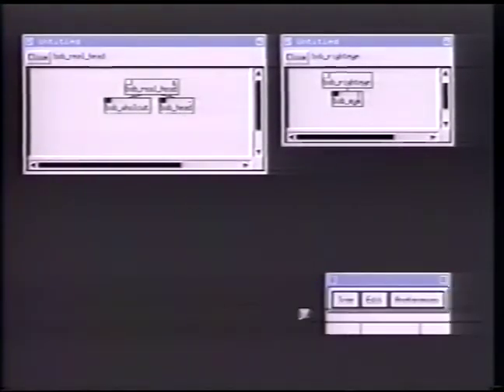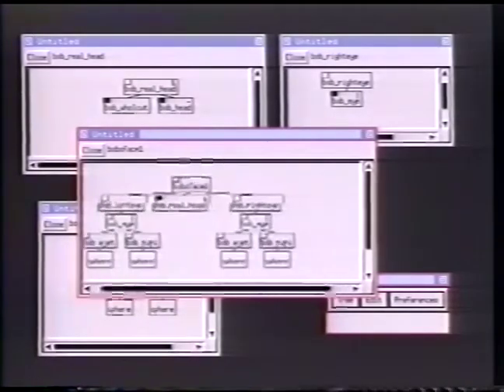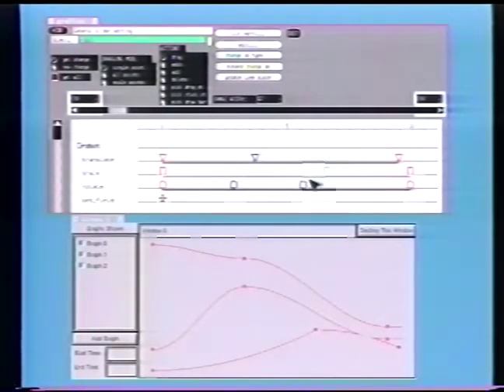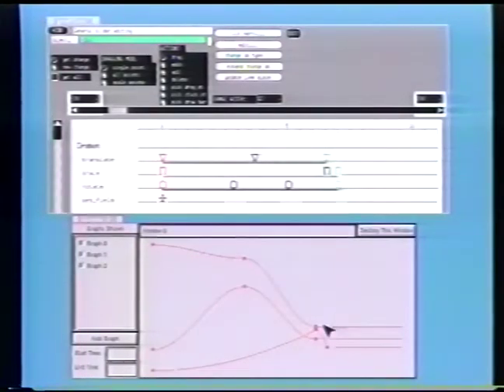Brown University Graphics Group - April 1990 demo reel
In the spring of 1990, we pulled together this video that includes undergraduate and graduate student work.  I led a team of 5 students to for 3 months to create "The Fly" and was the first user of DART by David Simons which significantly accelerated the creative process with its selective rendering feature.  The room we created for "The Fly" was used to demonstrate radiosity lighting effects, cloth rendering and inverse kinematics.  The software for inverse kinematics, as well as automatic surface detection and gravity was developed after we created "The Fly," where all of the positions for the leg movement were calculated outside of the computer graphics software.